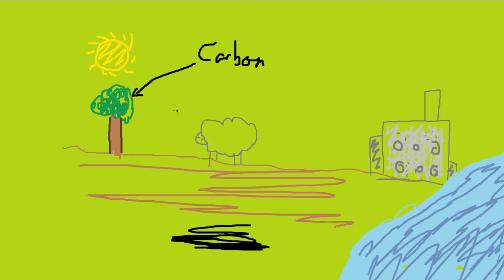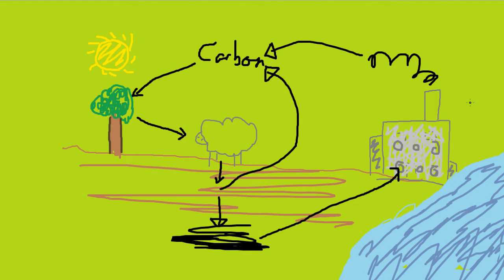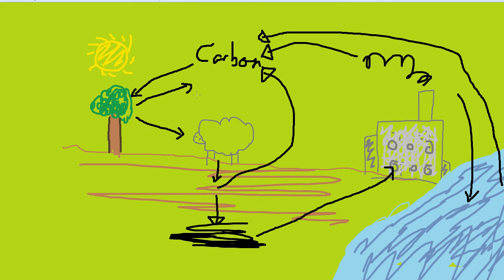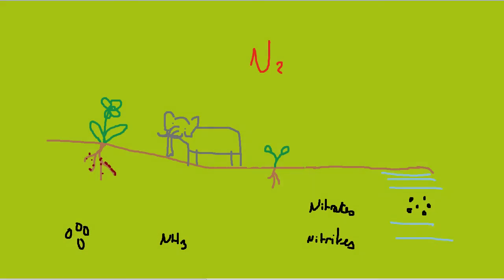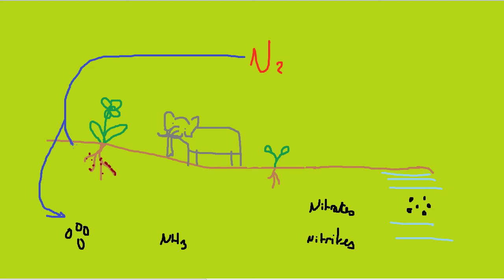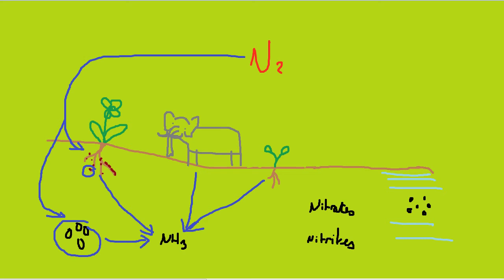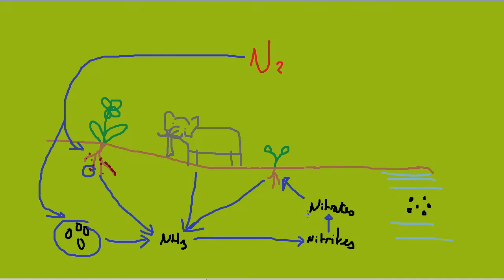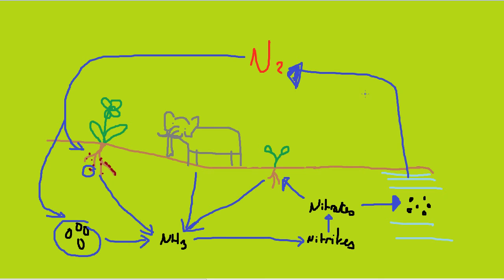AQA Biology Unit 4 - Nutrient Cycles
The whole damn topic!